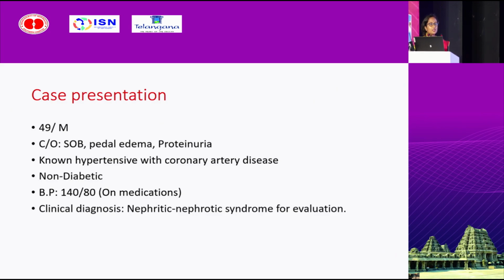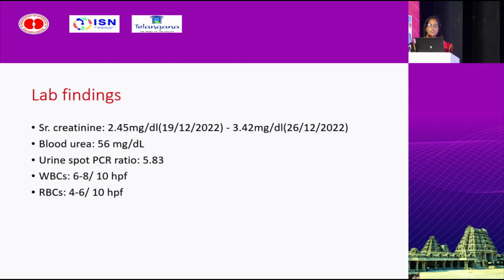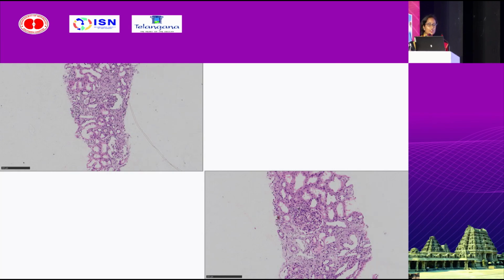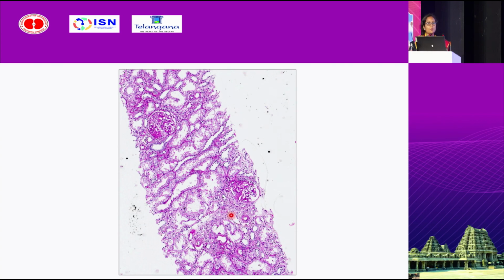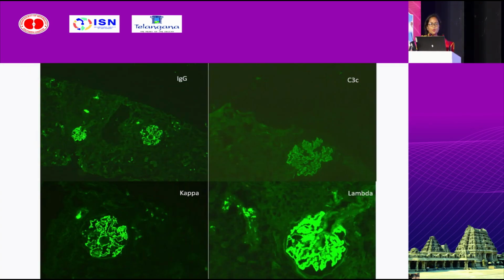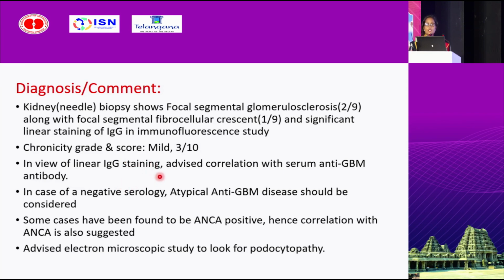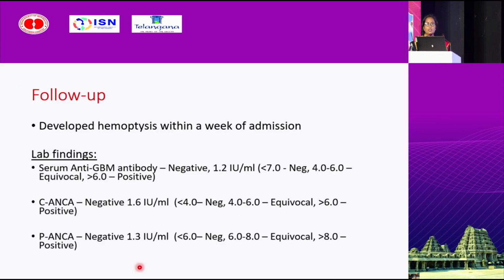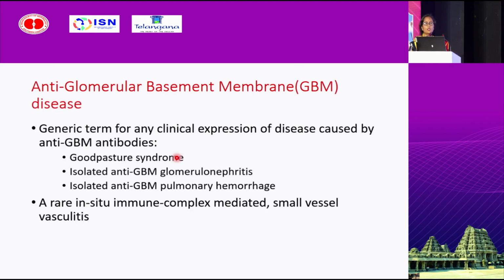Case 6 by Dr. Sumita Shrivastava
KIDNEY PATHOLOGY WORKSHOP: ISNSCCON 2024